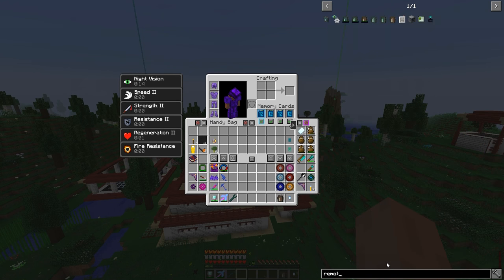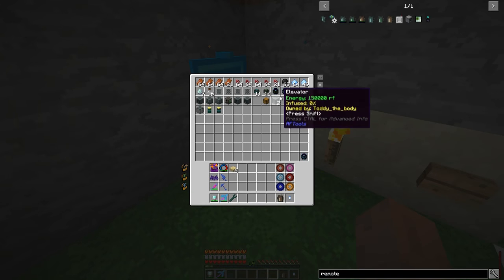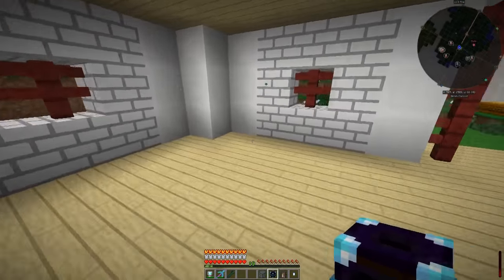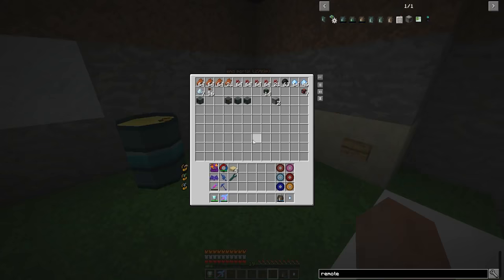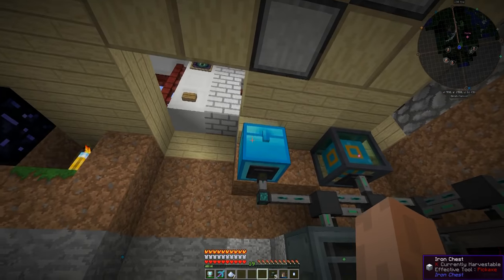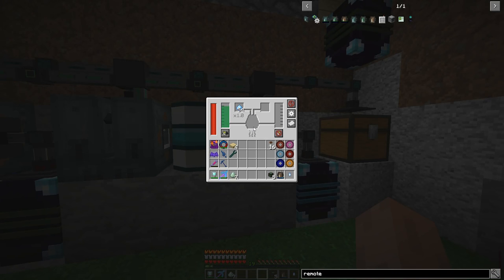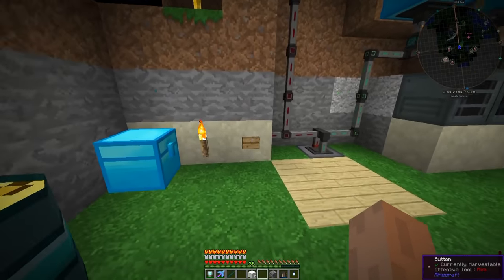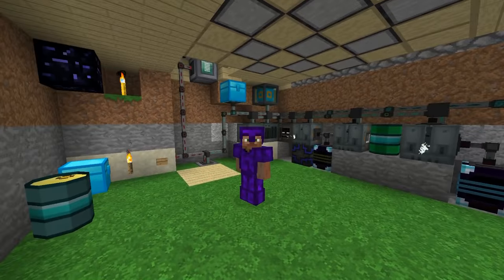Ftog Avant 3 ep33 - Vapor of Levity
Ender io changed. Now I need the vapor of levity to use my remote panel. Let me show you an easy way to get the vapor.

■ You can download the Avant 3 modpack for the Curse launcher